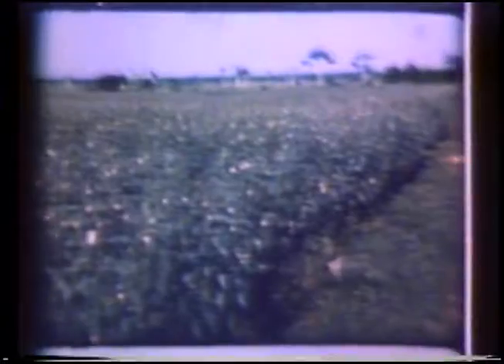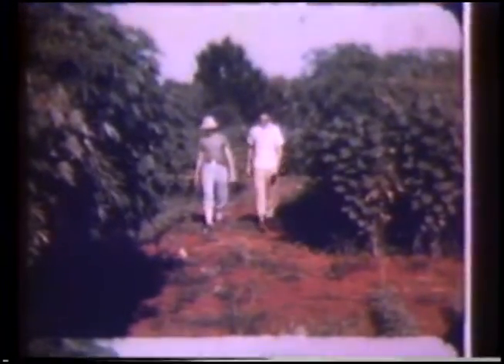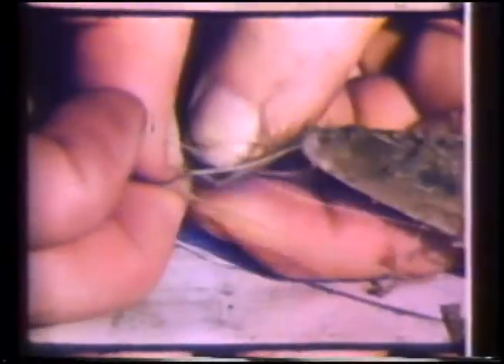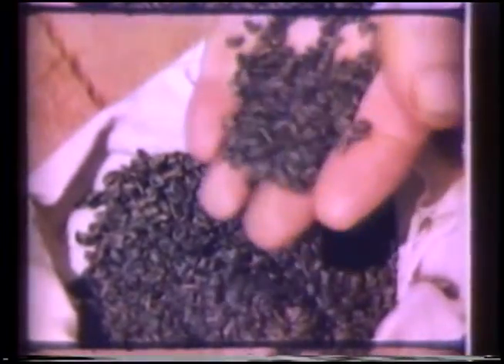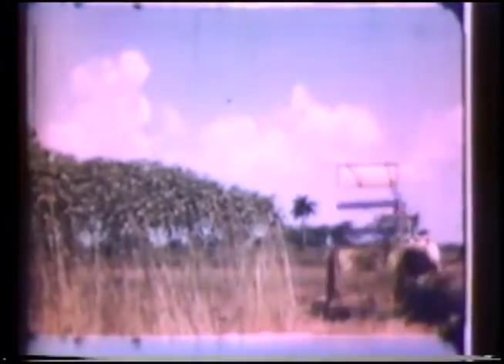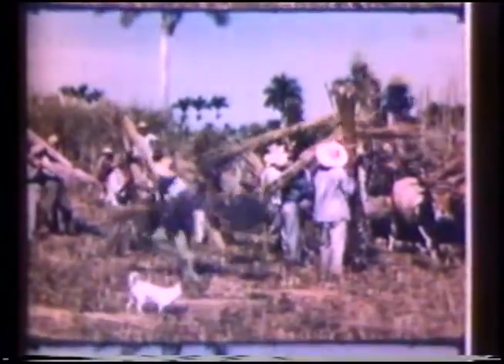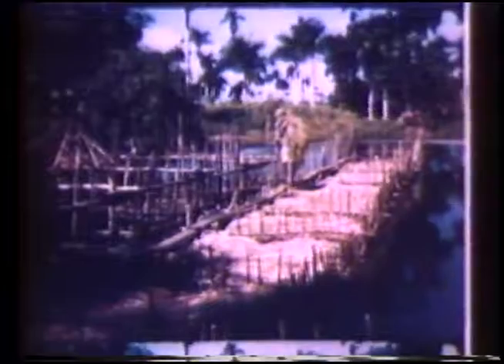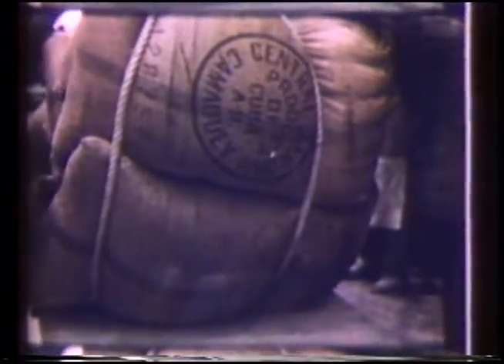Kenaf in Cuba (1952)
On the part played by the Office of Foreign Agricultural Relations and the Technical Cooperation Administration (Point Four) in the introduction of kenaf into Cuba. Shows Cuban fields, products made from kenaf such as twine and sugar bags, Cuban and U.S. agriculturalists at work at an experiment station near Santiago, men planting and harvesting kenaf, ox drawn carts, a processing plant for the fiber, and bags being loaded into a ship.